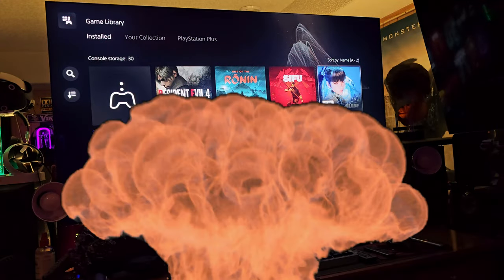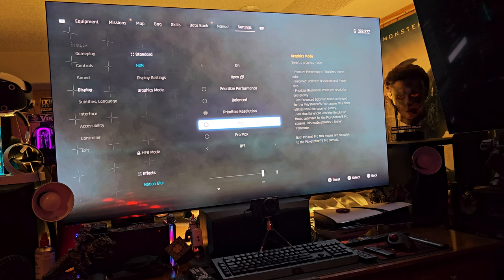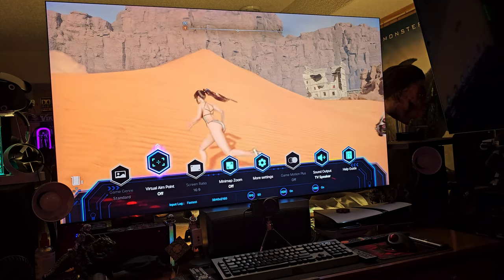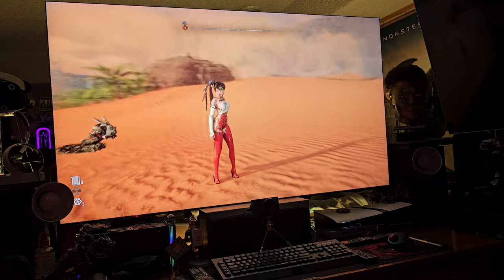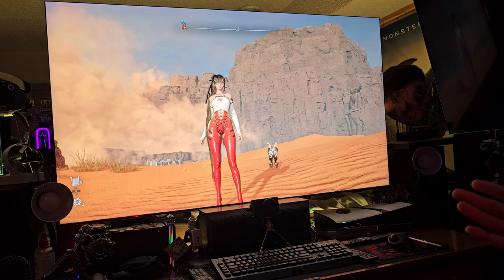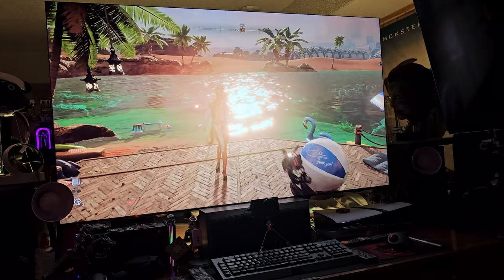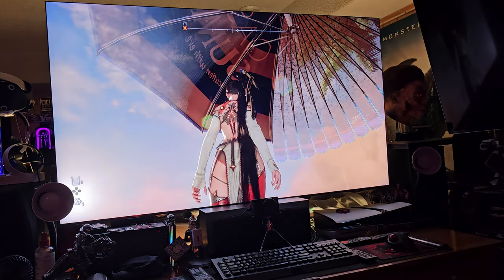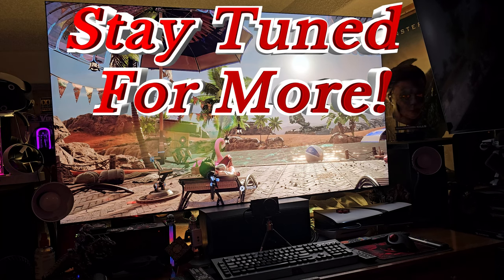Playstation 5 PRO on my Samsung 8K TV - Stellar Blades New PRO Modes Test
PS5 Pro Console
Samsung 8K TV
Stellar Blade

Sign up for fiber Internet -

Sign up with my link here -